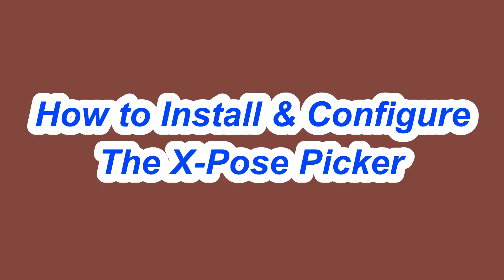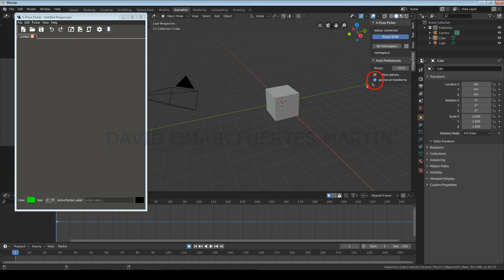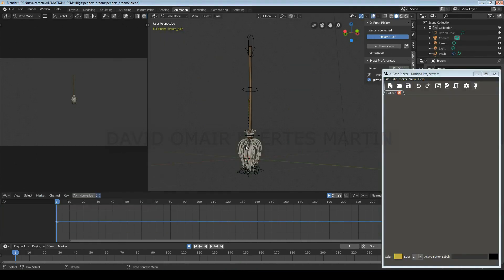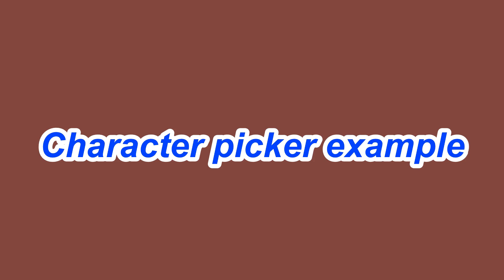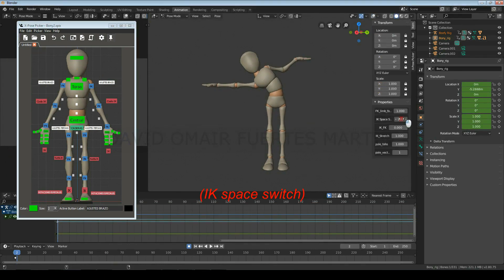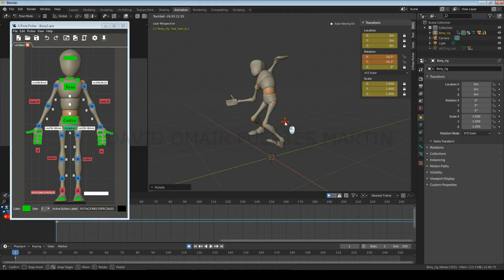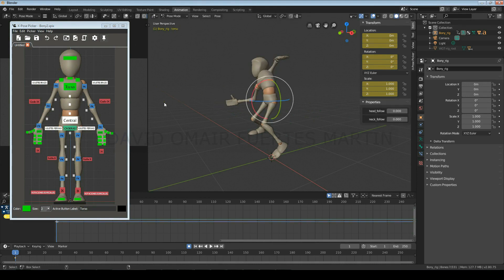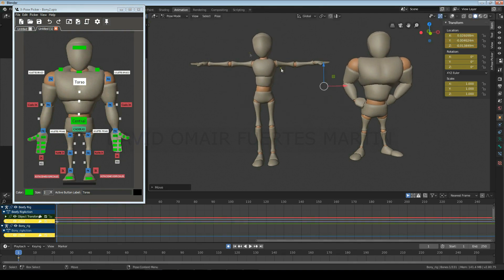The X-Pose Picker